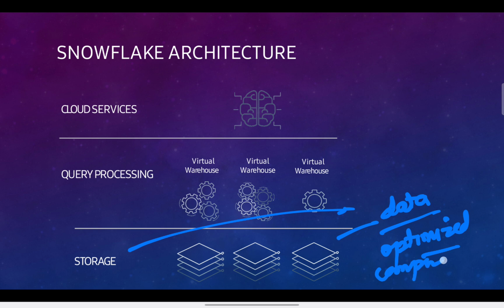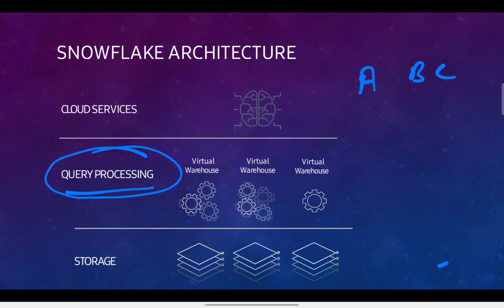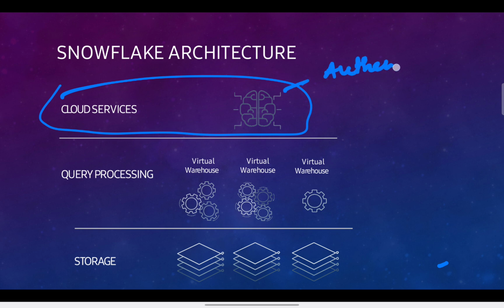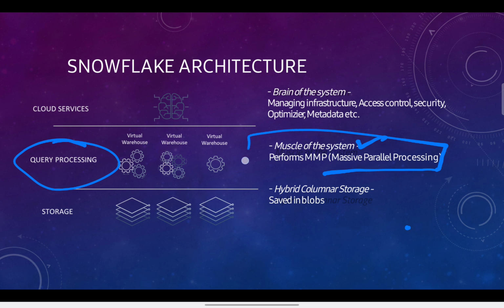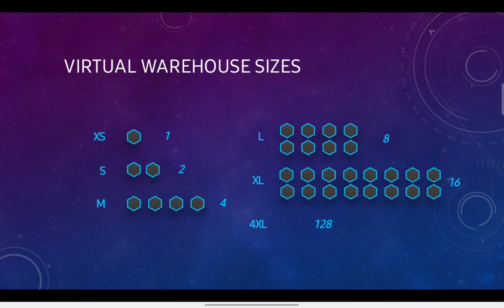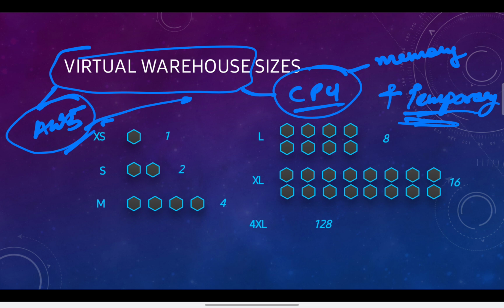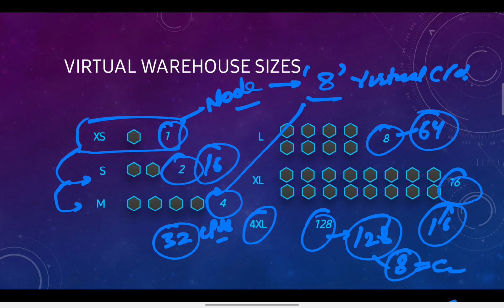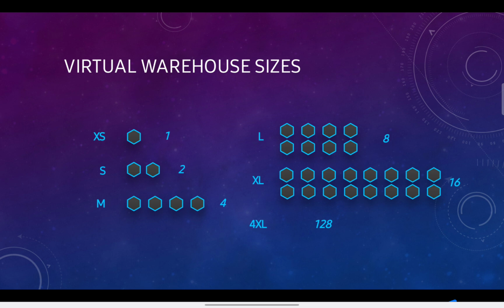Snowflake Explained | Snowflake architecture Masterclass Ep 3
Unlock the secrets of Snowflake’s cloud data superpowers!
In this episode of the Snowflake Masterclass Series, we’ll break down—step by step—the cutting-edge Snowflake Architecture and the power of Virtual Warehouses.

🚀 What You’ll Learn:

The three-layered Snowflake architecture: Cloud Services, Query Processing, and Storage

How Snowflake’s design separates storage and compute for unbeatable performance

What Virtual Warehouses are, how they work, and why they’re a game changer for data analytics

How warehouse sizes impact speed and credit usage (cost)—plus tips to optimize for any workload

Real, practical examples and best practices for getting started

If you’re a beginner or aspiring data engineer, this video is your foundation for mastering Snowflake’s core concepts and hands-on skills.

Have questions or need help? Drop them in the comments—I respond to every one!

Let’s unlock your data potential, together.